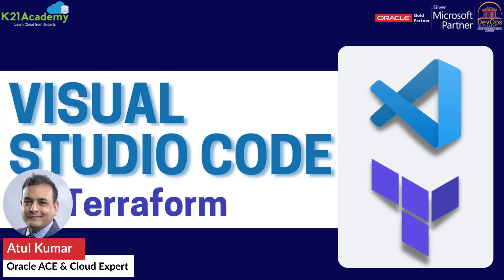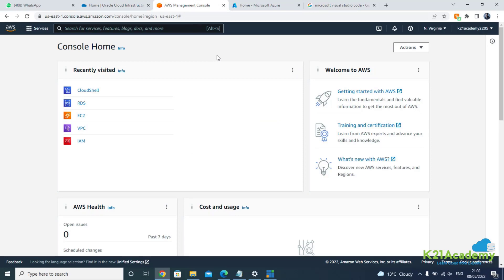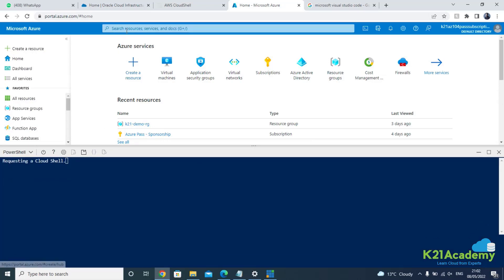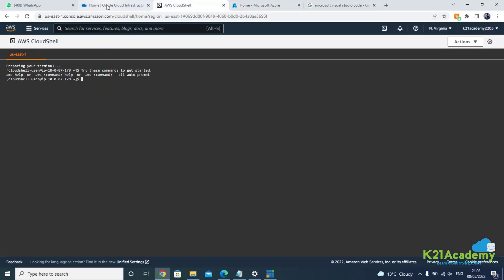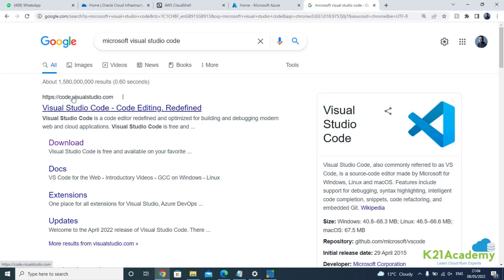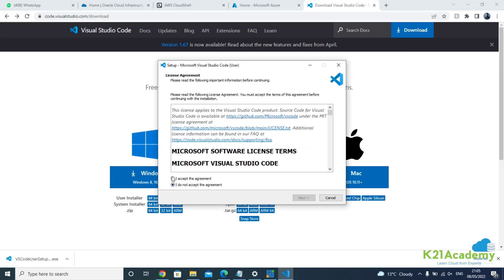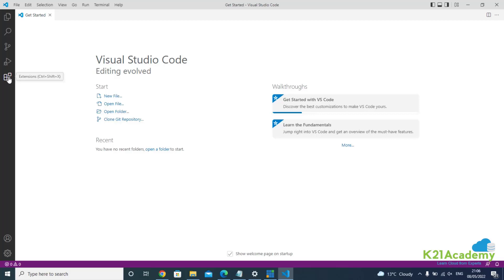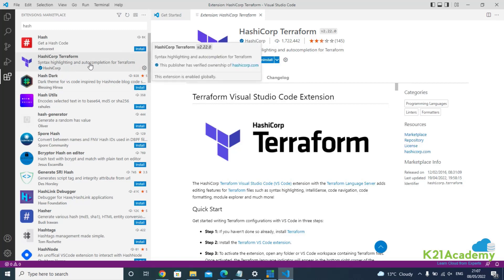Setup Visual studio Code for Terraform | Terraform Tutorial for Beginners | K21 Academy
What is Microsoft Visual Studio? ♾️

♾️ An Integrated Development Environment (IDE) is a feature-rich program that aids in many aspects of software development.

♾️ The Visual Studio IDE is a creative launching pad for editing, debugging, building code, and publishing an app.

♾️ Visual Studio includes compilers, code completion tools, graphical designers, and many other features to help with software development.

Editions of Visual Studio🖥️

💡 Visual Studio is available for both Mac and Windows. Visual Studio for Mac has many of the same features as Visual Studio for Windows, and it is specifically designed for cross-platform and mobile app development.

💡 Visual Studio comes in three flavors: Community, Professional, and Enterprise.

Why do we need Visual Studio Code? 🤔

✅ It is a streamlined code editor with support for development operations like debugging, task running, and version control.

✅ It's the Code Editor, which is cross-platform, i.e. it will work on Windows, macOS and Linux.

✅ It aims to provide just the tools a developer needs for a quick code-build-debug cycle and leaves more complex workflows to fuller featured IDEs, such as Visual Studio IDE.

⚡ Features of Visual Studio Code

👉🏻 Squiggles and Quick Actions : Squiggles are wavy underlines that appear as you type to alert you to errors or potential problems in your code. These visual cues allow you to fix problems right away rather than wait for discovered errors during build or runtime.

👉🏻 Code Cleanup : You can format your code and apply any code fixes suggested by your code style settings,.editorconfig conventions, and Roslyn analyzers with a single click.

👉🏻 Refactoring : Refactoring operations include intelligent variable renaming, extracting one or more lines of code into a new method, and rearranging method parameters.

👉🏻 CodeLens : CodeLens allows you to find code references, code changes, linked bugs, work items, code reviews, and unit tests without leaving the editor.

Sounds Interesting!🧐 Want to know more about Visual Studio & How to Install it?

💫 Want more in-depth training?

𝐖𝐡𝐞𝐫𝐞 𝐰𝐞 𝐜𝐨𝐯𝐞𝐫:
00:00- Introduction
00:58- Brief Background of Cloud Shell
01:55- Cloud Shell on Oracle
02:04- Advantages of Using Cloud Shell
03:41- Download Visual Code Studio
04:32- Installing Visual Code Studio
08:30- Install Plugin HarshiCorp Terraform
09:26- How To Register For Our Free Class!